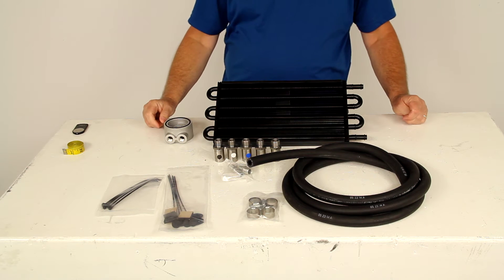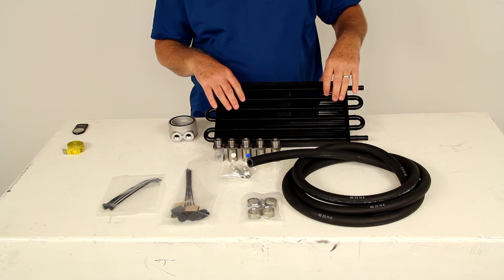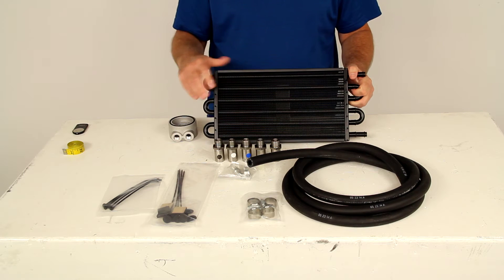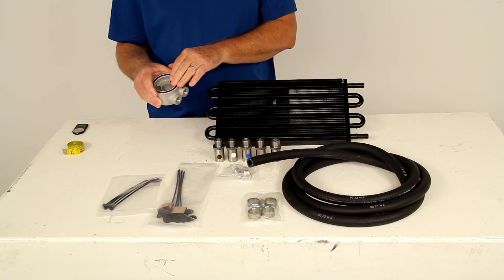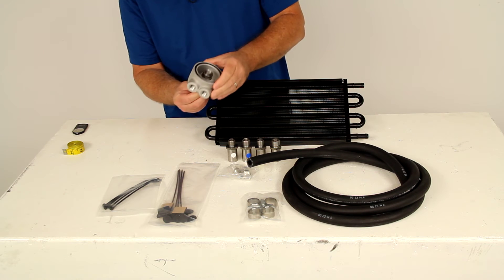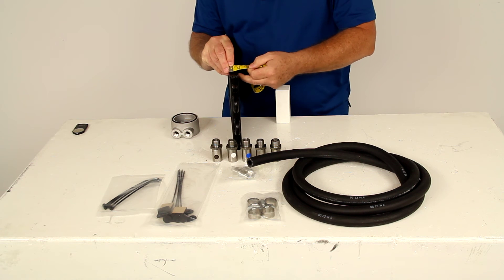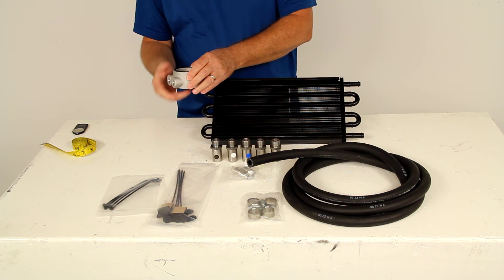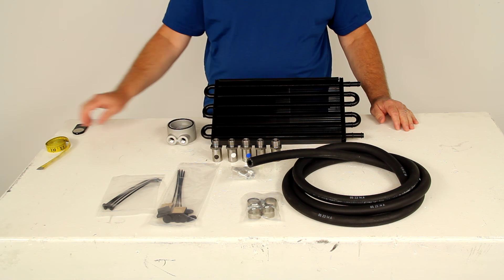etrailer | Derale Engine Oil Coolers - Tube-Fin Cooler - D15502 Review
Today, we're going to review part number D15502.  This is the Derale tube fin engine oil cooler kit with the sandwich adapter. This part will include everything shown here on the table.  It includes this tube and fin oil cooler.  It included the sandwich adapter with the o-ring.  It includes 10 feet of high-temperature, high-pressure rubber hose with the stainless steel clamps.  It includes the 2 hose barb fittings, the zip ties.

It also includes this bag of mounting rods with the foam pads and clips.  This is what will allow you to attach this to either your air conditioning condenser or your radiator on your vehicle.  It'll also have these multiple sleeve nuts.  These sleeve nuts will ensure you get the proper thread size when you install the sandwich adapter to your vehicle. This tube fin cooler will effectively cool a variety of automotive systems.  The fluid cools as it travels through this core by transferring the heat out to the fins right here.

These fins then provide the surface area necessary for the sufficient heat exchange to take place, allows the heat to be pulled from the fluid to dissipate into the surrounding air. This cooler can reduce your oil temperature by as much as 50 degrees.  The result is you get longer lasting oil, better functioning engine, and lots of time even less oil changes. The sandwich adapter will screw on in place of .  You take your spin-on oil filter off, put this in, and then put your filter on the bottom of this.  This will provide the external oil lines, which are necessary to install a cooler without requiring you to move the factory spin-on oil filter.  It makes it easier to extend the life of your vehicle's engine. In addition, on the sandwich adapter on the very bottom as you can see right here, there is a thermostatic bypass feature, and this will allow the oil, which is cooler than 180 degrees, to bypass this heat exchanger.

No reason to cool it if it's already cool.  This will allow you engine to warm up faster. Basically, these multiple sleeve nuts here that I have, you can see they have different color dots because they're all different threads.  Basically what you would do, you would take off your oil filter on your car and spin it off, and then, you'll put this in between your oil filter and your car. Basically, this oil ring would seal it up against the car.  What you do is find the correct thread of these sleeve nuts that'll fit your vehicle, and then, what you'll do is go ahead and push this up against where your oil filter came off, put this on with the threads right here, you'll tighten it down to hold the sandwich adapter into place, and then, your oil filter would just screw onto this.  Then, you would run your hose lines using these barbs right out of here, the cooler lines. Basically, the heat exchanger right here ...

I'll give you some dimensions on it.  The overall width from very end to very end is going to be about 16-5/8".  The height on it is going to be about 7-5/8".  The depth of it is going to be right at 3/4".  Now, the distance between these inlets right here, .  You can use either one as an inlet or an outlet.  It doesn't matter.  The distance between those center to center is going to be right at 6-1/4".  Just the core itself, if you want to know the width of just the core, is going to be 13-7/8". This sandwich adapter right here, it does add about a thickness of about 1-3/4".  You do want to make sure you'll have room so your oil filter will move down about 1-3/4".  You want to make sure you have clearance for that. Now, it does fit vehicles with an engine-block oil filter landing.  Another words, the diameter is 2-3/4", and that pretty much is about 60% of the vehicles out there. On these multiple sleeve nuts, it does include all 5 of these, and they'll give you a range of 3/4" x 16-thread, 13/16" x 16, 18 mm, 20 mm, and 22 mm. That should do it for the review on part number D15502, the Derale tube fin engine oil cooler kit with the sandwich adapter. .